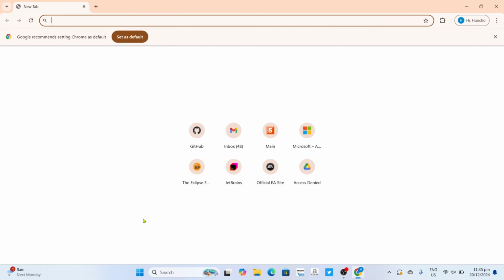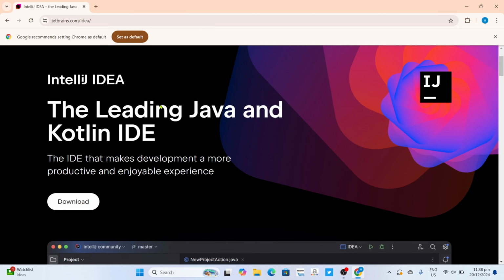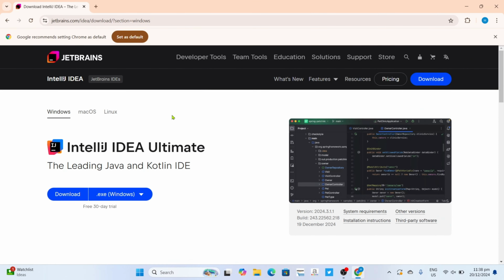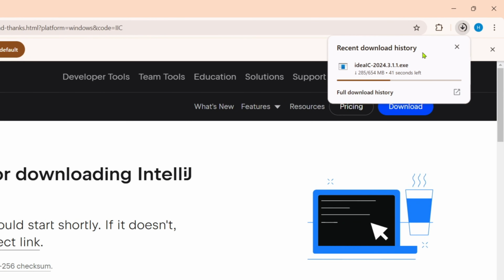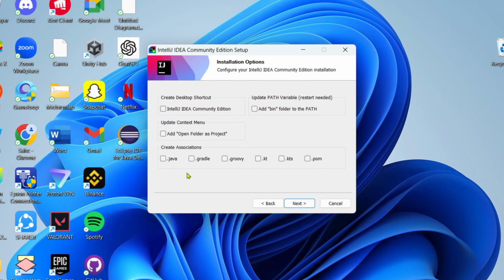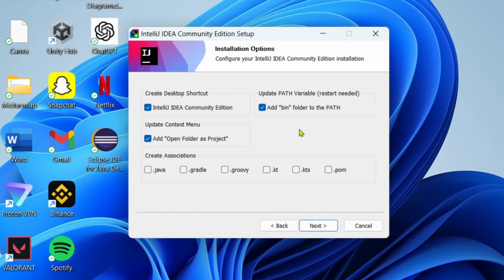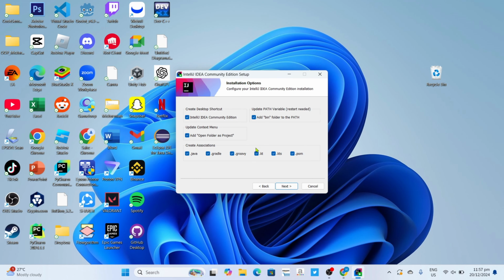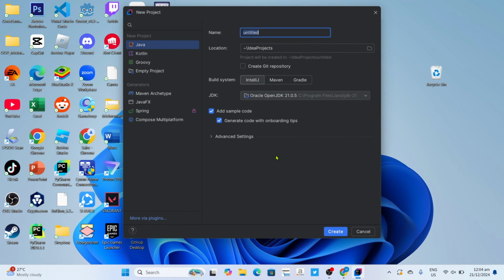How to Download IntelliJ IDE (IDEA) for Free on PC or Laptop - Easy Guide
Learn how to intellij ide on pc or laptop with this quick tutorial video.